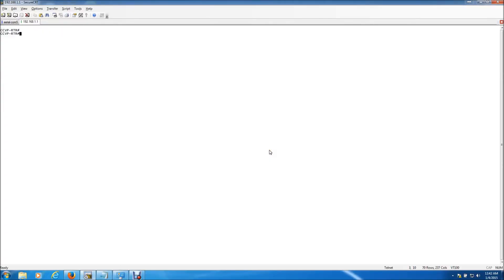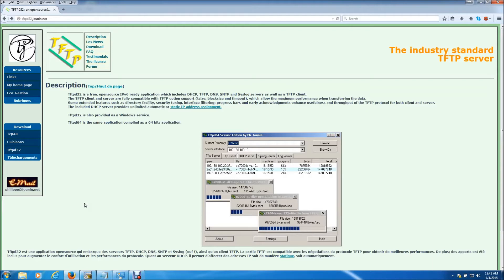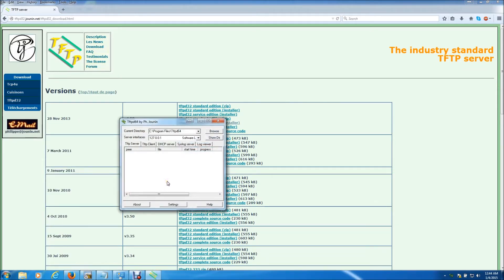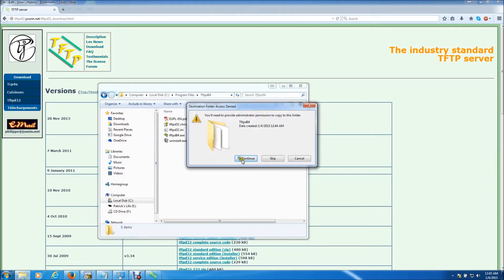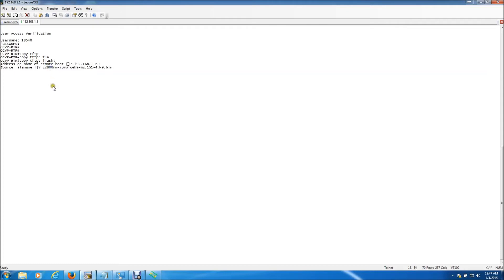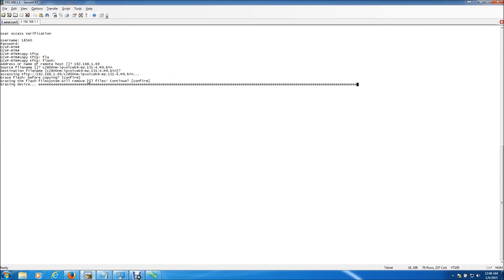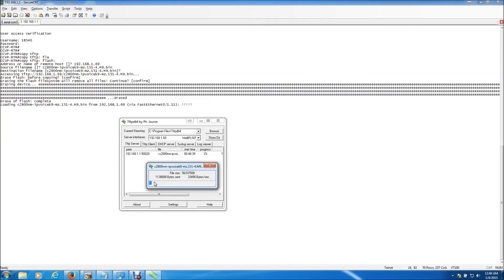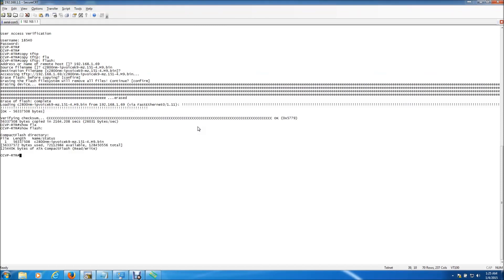Upgrading Cisco 2811 IOS Using The Copy Command